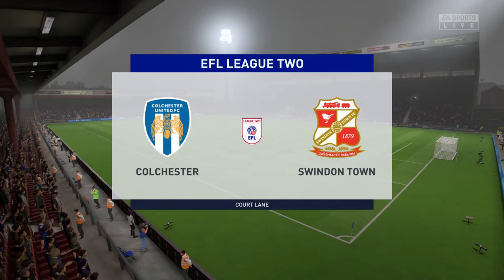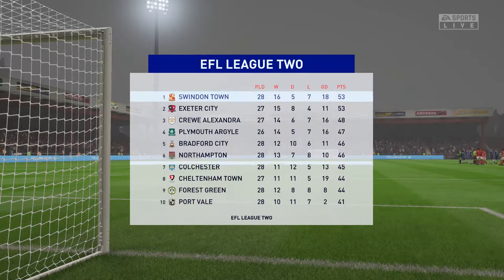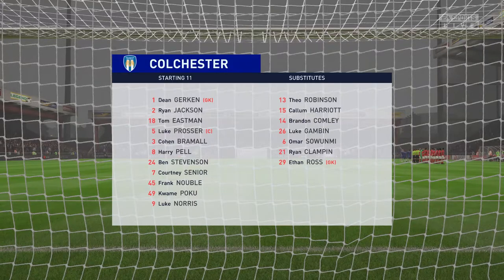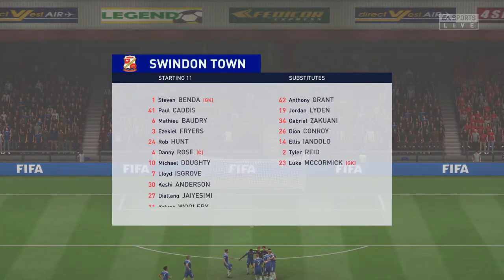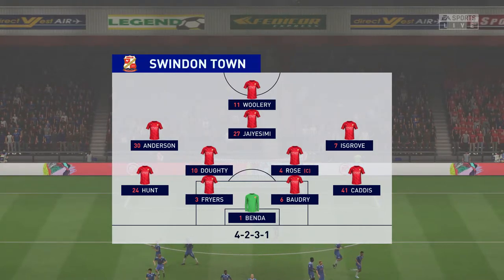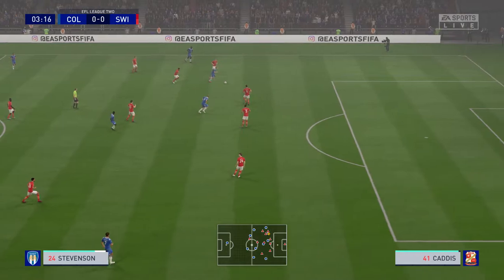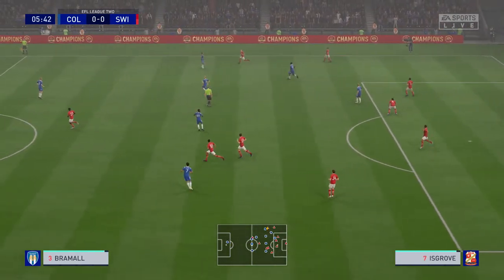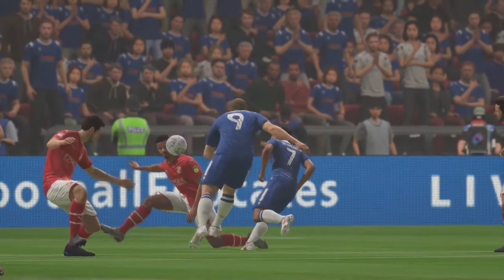FIFA 20 | Colchester vs Swindon Town - EFL League Two | 28/01/2020 | 1080p 60FPS